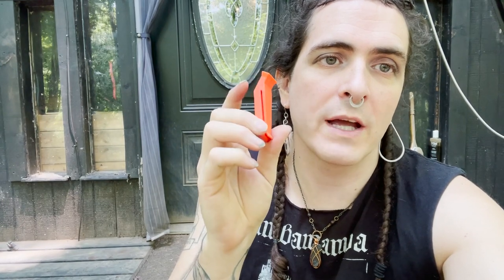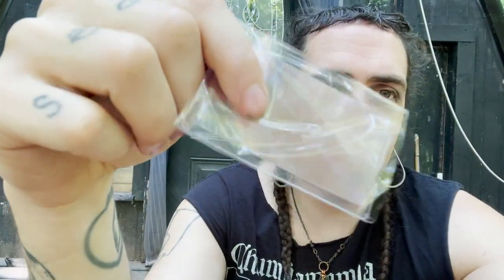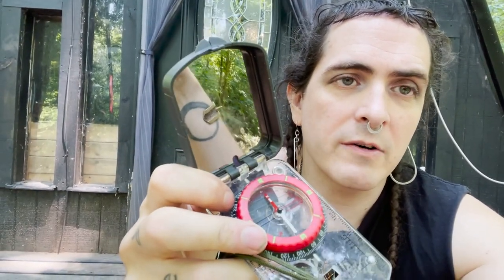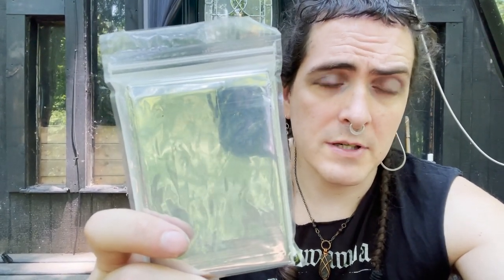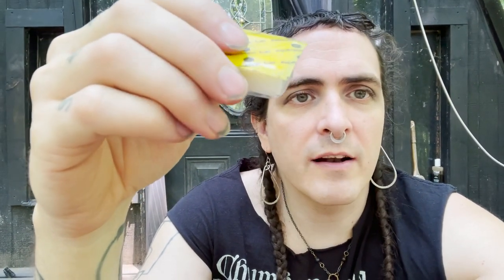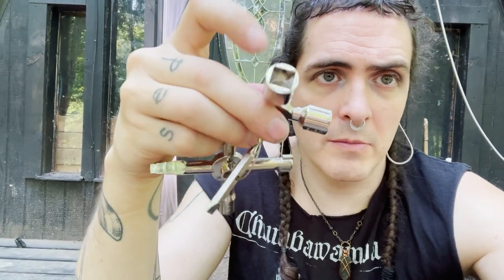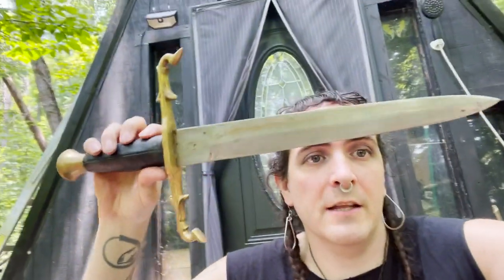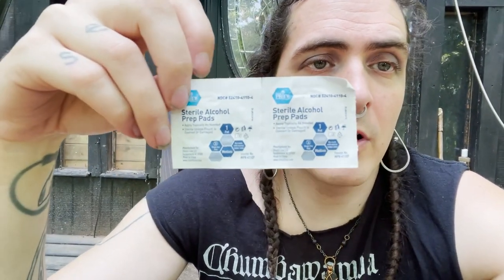Make Any Bag a Go Bag with Emergency Kits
For this first video episode of Live Like the World is Dying, Margaret takes us through the contents of the kits that she makes and distributes. No they aren't for sale. Assemble them yourselves! Add what you want!

the podcast can be found at liveliketheworldisdying.com.

List of contents explored:
Survival:
-whistle
-lighter
-fresnel lens
-compass
-emergency blanket
-water purification tablets
-credit card multitool
-fuel tablet
-tinder
-signal mirror
-petroleum jelly
-8-way wrench
-monocular
-p38 or p51 can opener
-spork
-fishing kit with fishhooks and line
-mask
-superglue
-survival kit guide
-dental floss
-sewing needles (regular and leather)

Hygiene:
-baby powder
-sunscreen
-nail clippers
-earplugs
-toothbrush and toothpaste
-tampons
-condoms
-lube
-tweezers
-emergen-C packets
-compressed towel

First Aid:
-water syringe
-trauma shears
-moleskin
-ace bandage
-medical tape
-alcohol wipes
-diphenhydramine
-butterfly bandages
-caffeine gum
-bandaids
-triple antibiotic ointment
-loperamide
-iosat
-ibuprofen
-aspirin
-acetaminophen

These are in addition to basics one ought to consider for everyday carry: keys, wallet, phone, flashlight, knife, multitool, tourniquet. Also carry food and water in whatever bag you have.